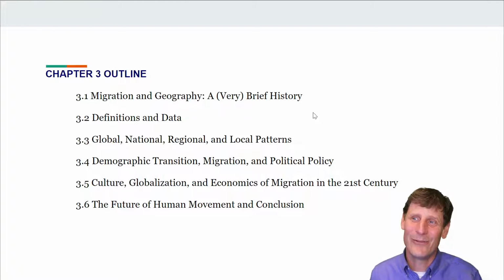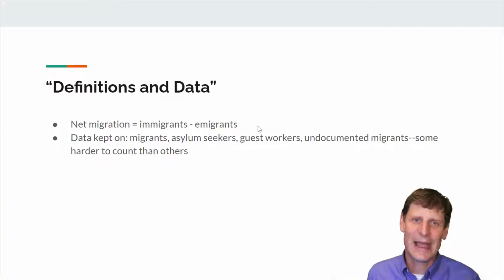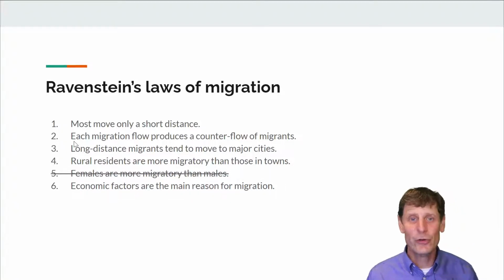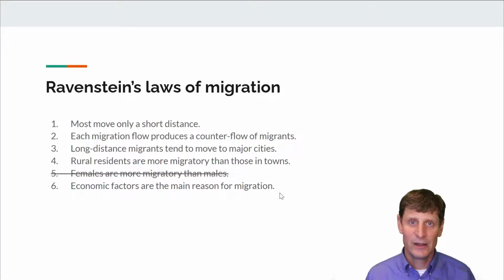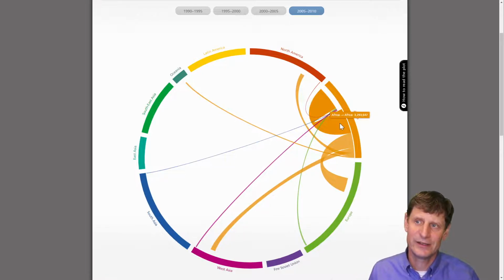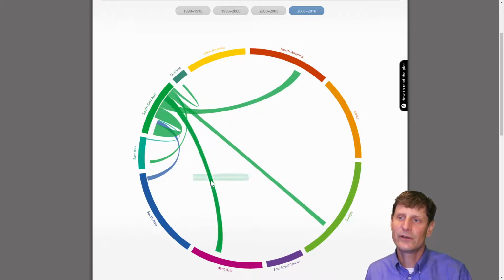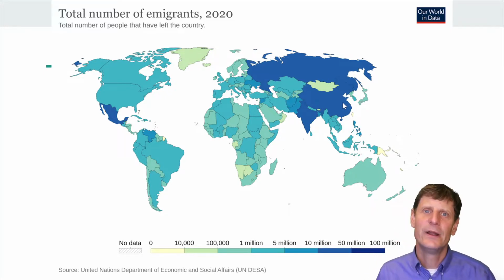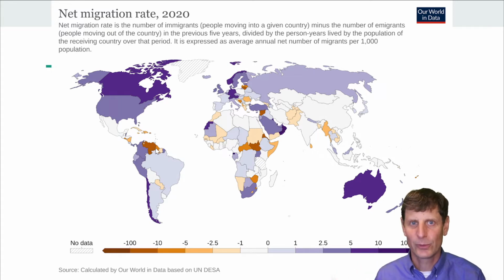Human Geography Lecture 3-1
A video lecture series to accompany the OER textbook "Introduction to Human Geography" (Dorrell & Henderson, eds.) 2nd edition.

This video covers the first half of Chapter 3. Topics covered include world migration history, current world migration patterns, general characteristics of migration.

Full citation: Dorrell, David; Henderson, Joseph; Lindley, Todd; and Connor, Georgeta, "Introduction to Human Geography (2nd Edition)" (2019). Geological Sciences and Geography Open Textbooks. 2.